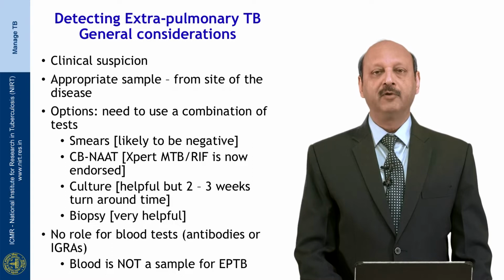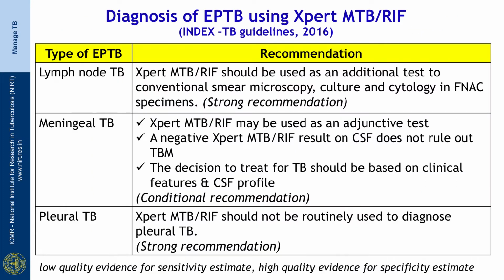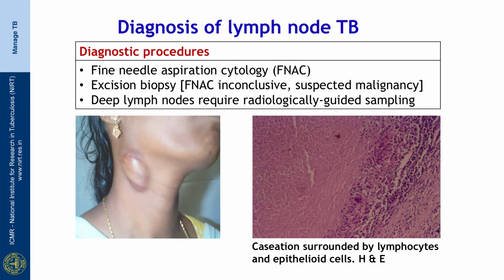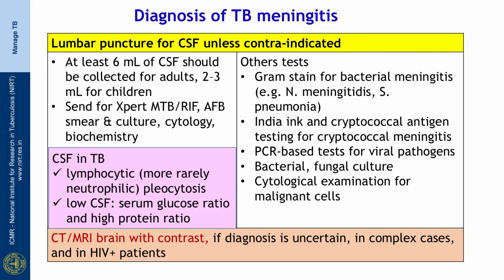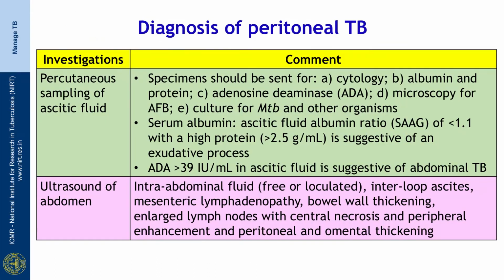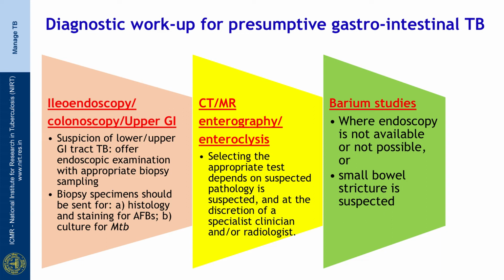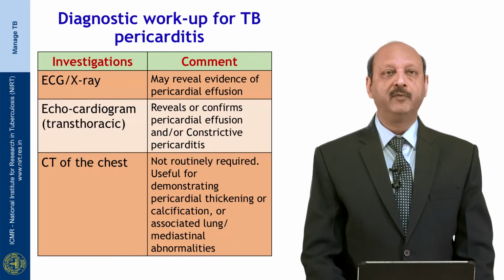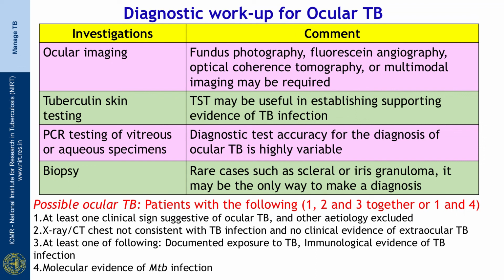Approach to diagnosis of Extra-pulmonary TB